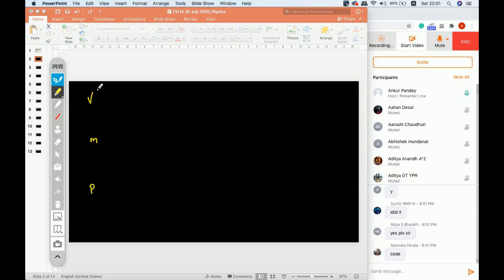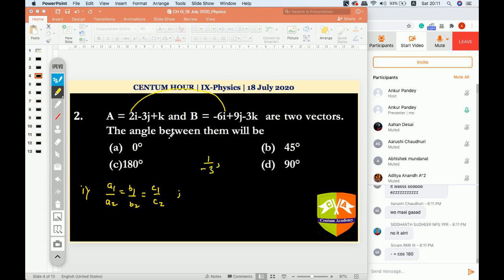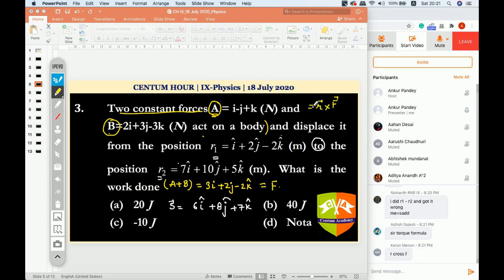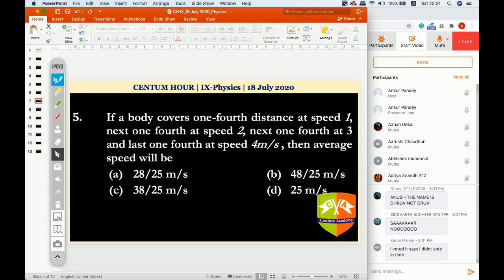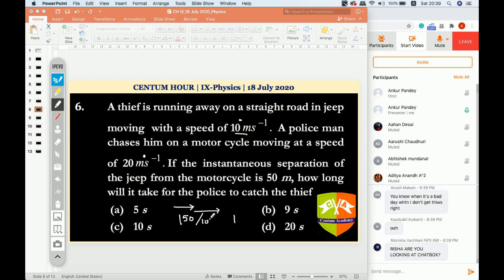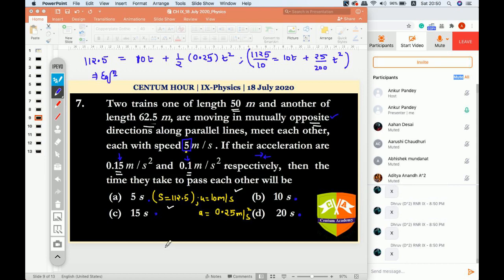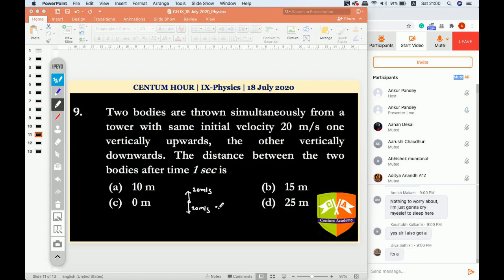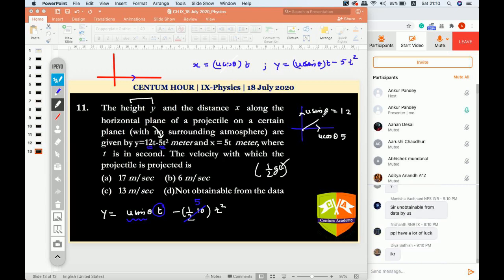CENTUM HOUR IX PHYSICS [18 JUL 2020]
Centum Hour on Physics
Chapter: Vectors
Instructor: Ankur Pandey